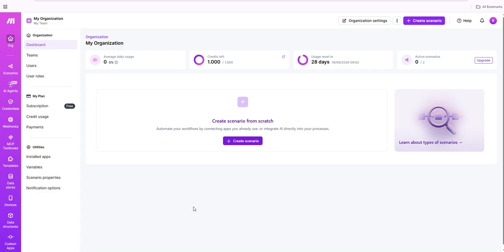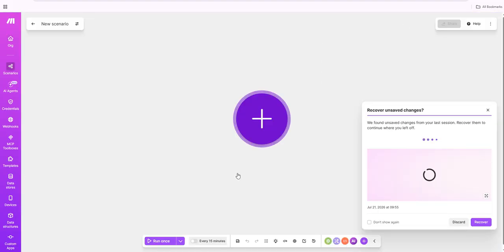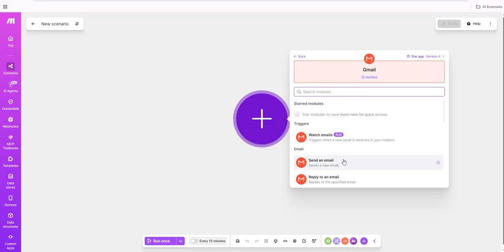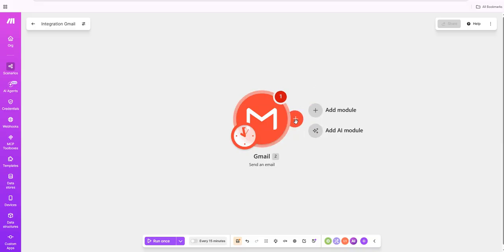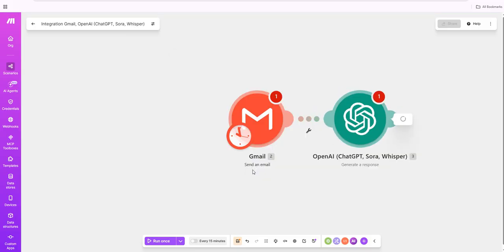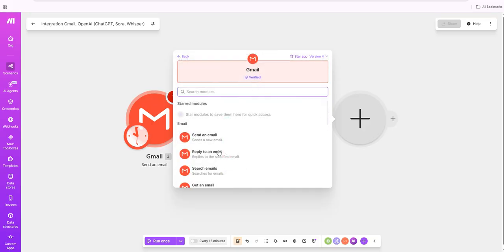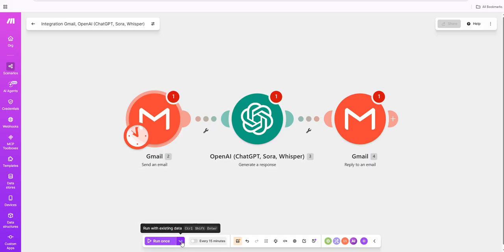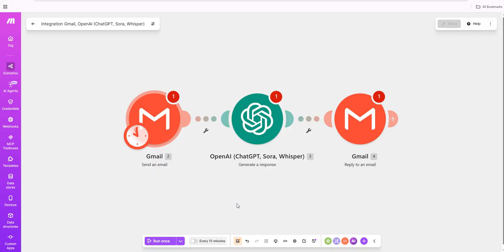HOW TO BUILD A WORKFLOW IN MAKE (STEP-BY-STEP GUIDE 2026)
How to build a workflow in Make in 2026.

In this step-by-step tutorial, you'll learn how to create, configure, and automate a complete workflow in Make. This beginner-friendly guide covers scenario setup, modules, app connections, filters, data mapping, testing, scheduling, and workflow troubleshooting.

In this video, you'll learn:

How to build a workflow in Make

How to create a new Make scenario

How to connect apps and services in Make

How to add and configure workflow modules

How to map data between different apps

How to use filters and conditions

How to test, schedule, and activate your workflow

Common Make workflow issues and how to fix them